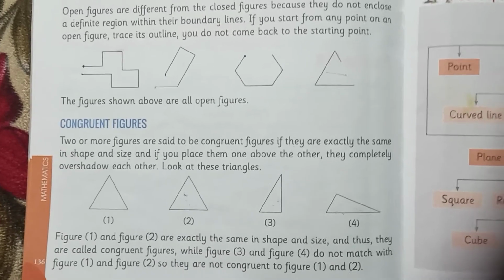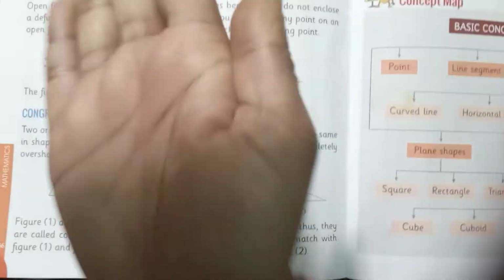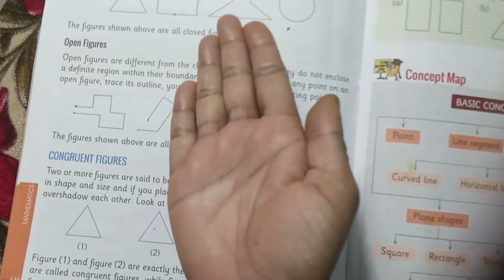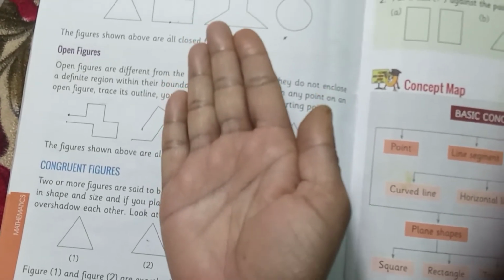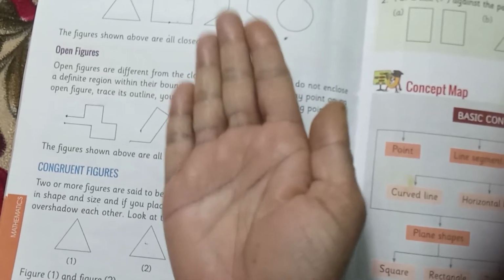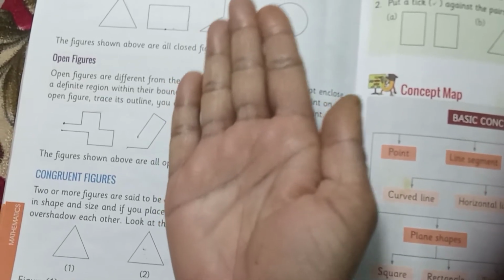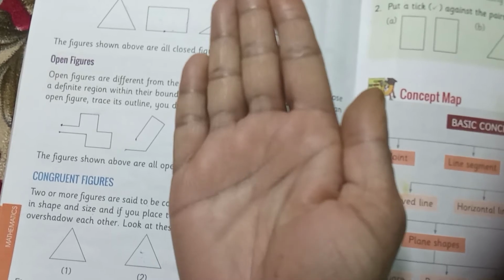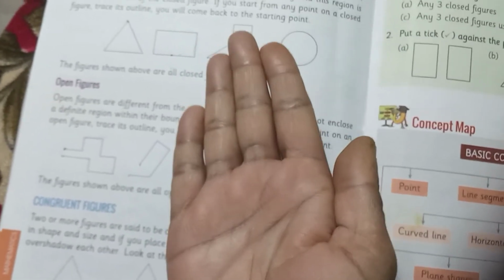Class -3 (Mathematics)